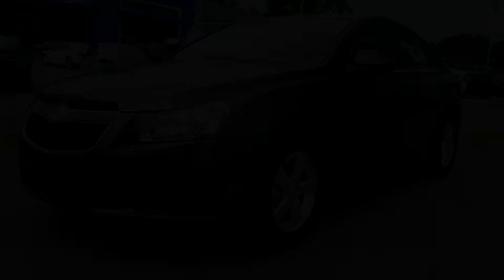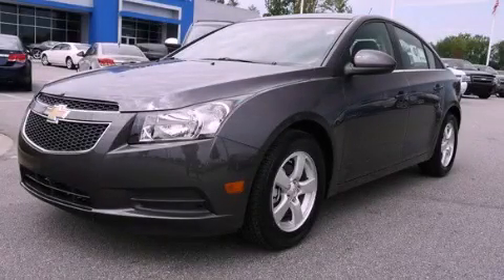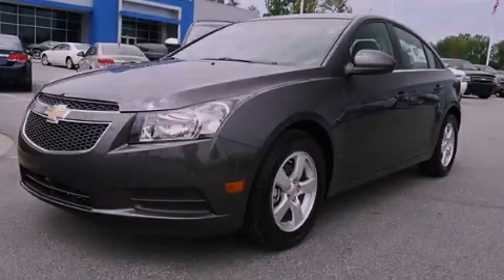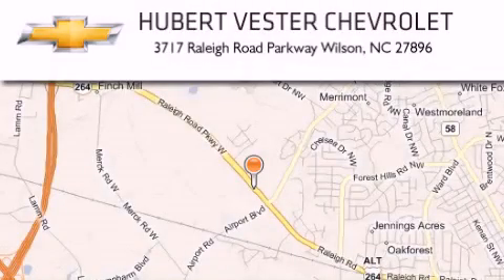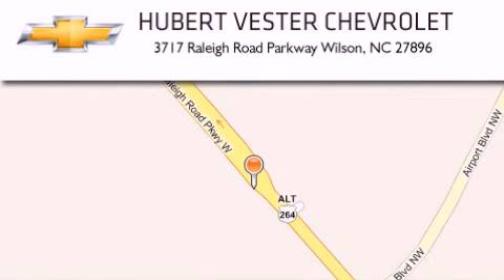2011 Chevrolet Cruze Goldsboro NC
Year : 2011

 Make : Chevrolet

 Model : Cruze

 Engine : Turbocharged Gas I4 1.4L/83

 Trans . : Automatic

 Exterior : Taupe Gray Metallic

 Miles : 430

 Interior : AFF/Black

 3717 Raleigh Road Parkway

 2011 Chevrolet Cruze Wilson NC